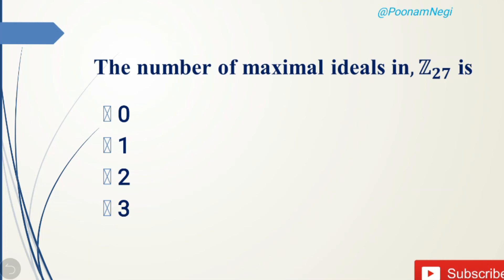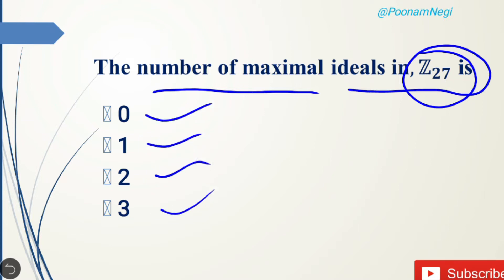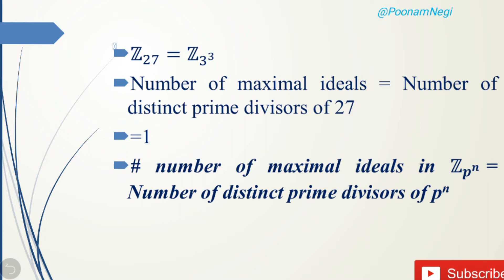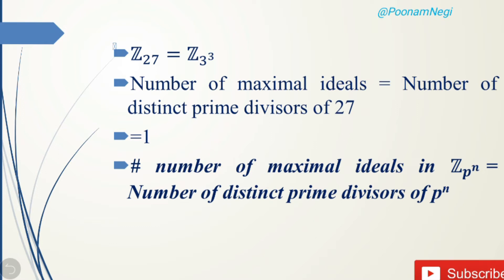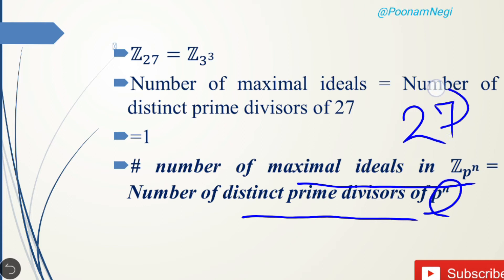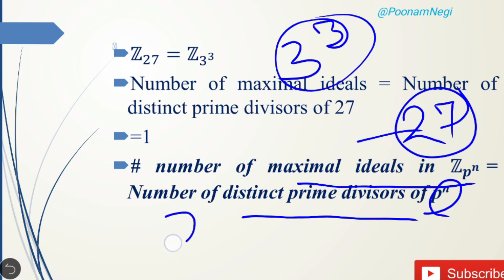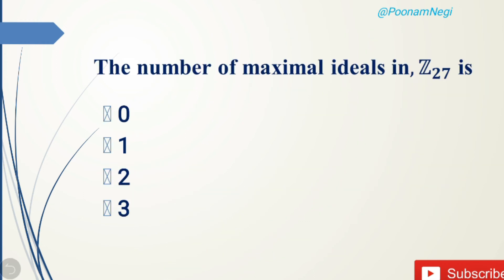Number of Maximal Ideals || Group Theory || Gate question || Uttarakhand ASO